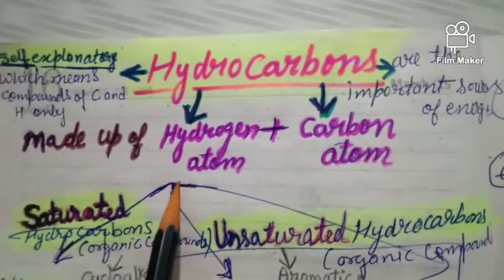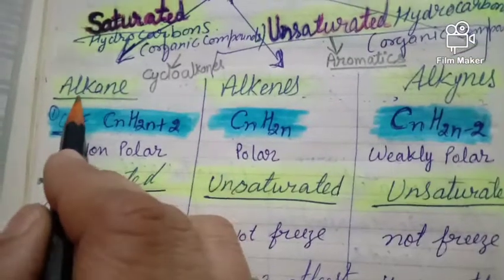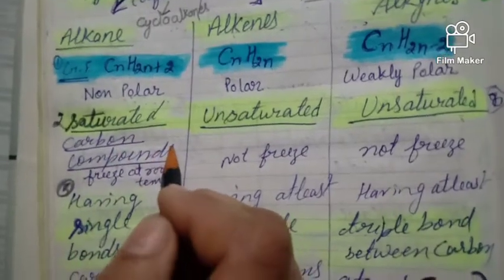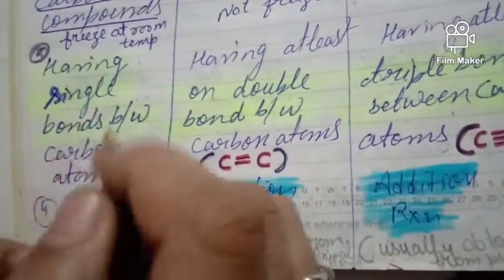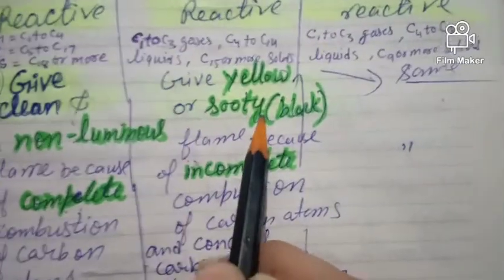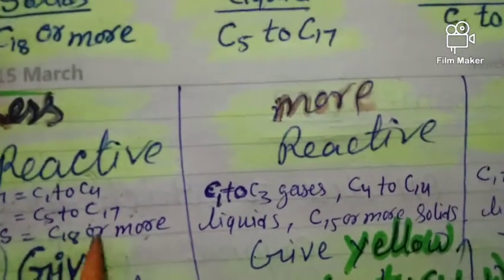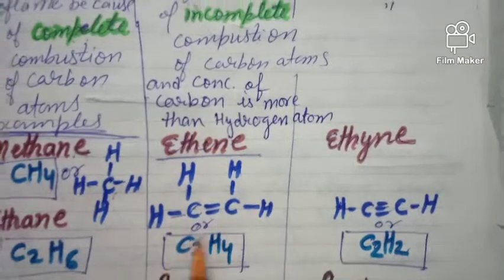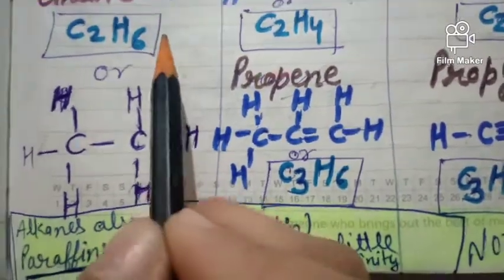class 10th carbon and its compound chapter 4/hydrocarbons-2/NCERT chapter 4 carbon and its compound